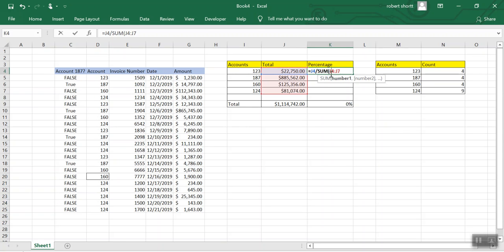Finding Percentages in Excel.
This video is a quick tutorial on how to find a percentage of a number in a range using Excel.